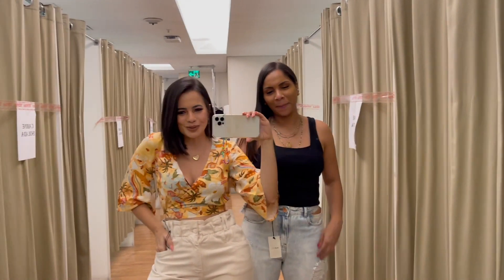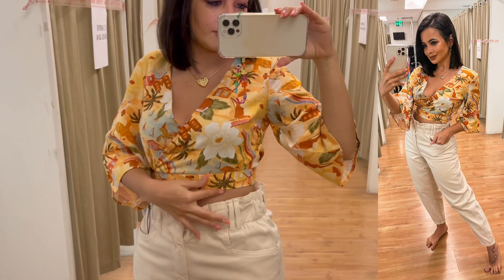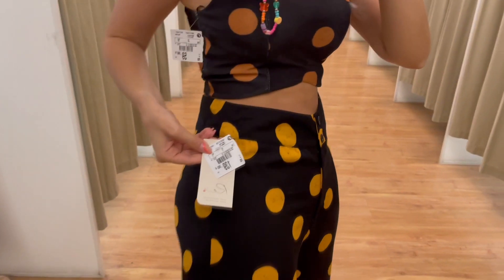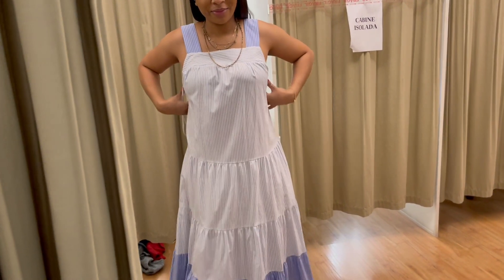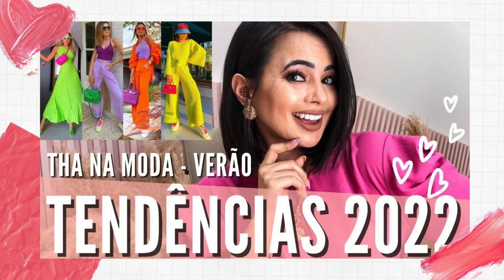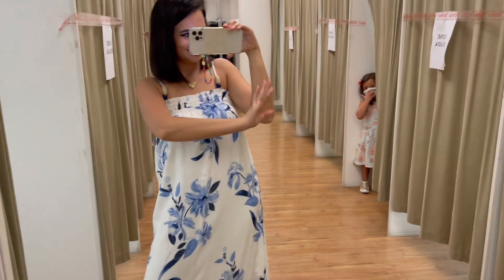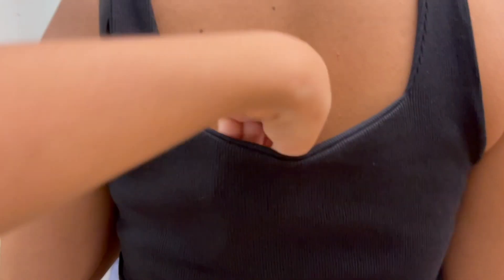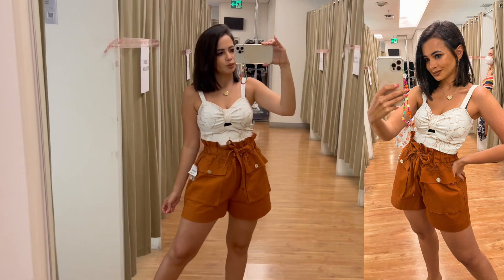PROVADOR RENNER - Peças Coleção VERÃO 2022 | Looks lojas Renner, looks reais no provador da renner.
Oii amoras, hoje eu vim trazer mais um vídeo de ProvadorLojasRenner , espero que gostem!!! Fiz vários achadinhos de looks na Lojas Renner e fiz um no provador pra vocês experimentando todos essas roupas, acompanhem!

MINHAS MEDIDAS:
1,58m altura
105 quadril
67 cintura
55kg
Geralmente visto 38/P
PARA ASSISTIR A SEGUIR:
7 PEÇAS ESSÊNCIAIS:
Quer BOMBAR e profissionalizar o seu Instagram?

🎞 Quer TRANSFORMAR suas fotos com UM CLIQUE?

Quer me enviar um mimo, uma cartinha ou algum presskit da sua empresa/marca?
Entre em contato com a minha assessoria através do link acima.
Um biiiig beijo amoras, fiquem com Deus!
Thamara Geysa.